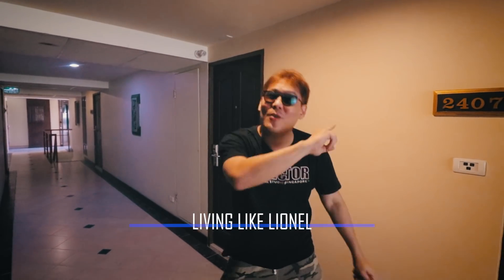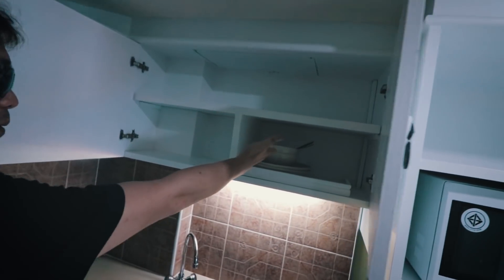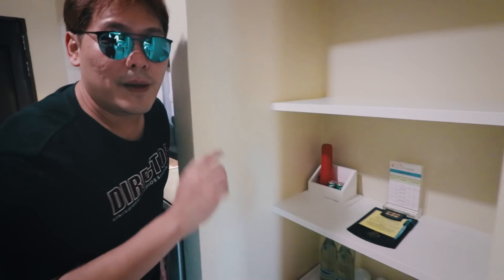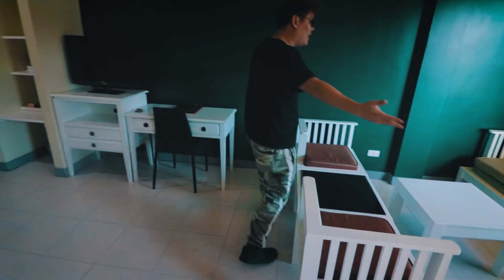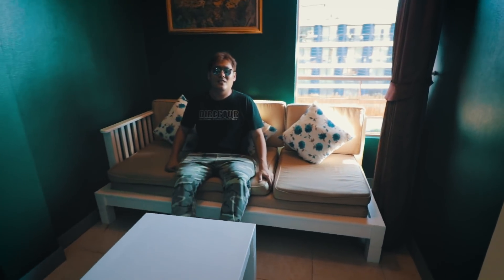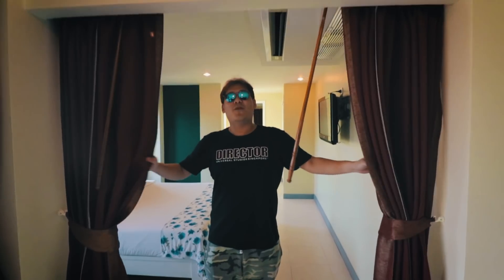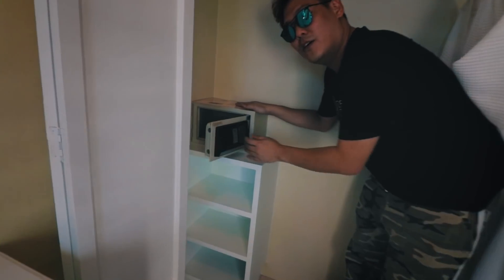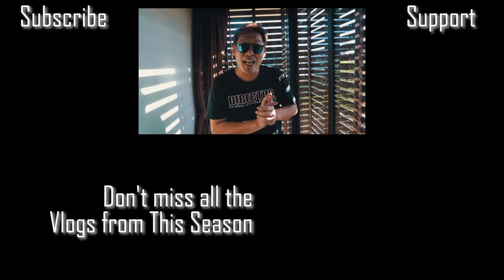La Vintage Resort Room Tour - Phuket Room (Poppa Palace Hotel)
This is an amazing room tour/review of the La Vintage Resort, Formerly known as Poppa Palace Hotel in Phuket, Patong.
The Room I got was a Junior Suite
Vlogging Equipments:
Canon G7X
Canon 70D
Canon 800D